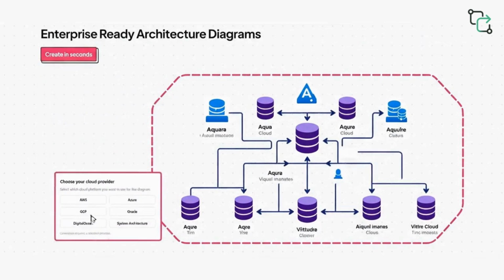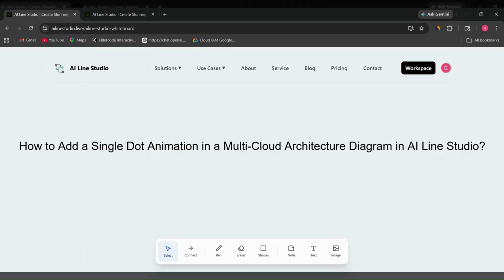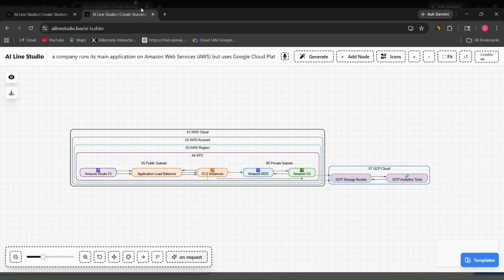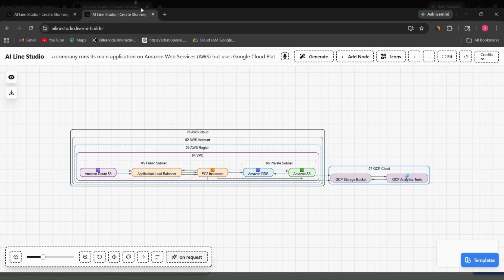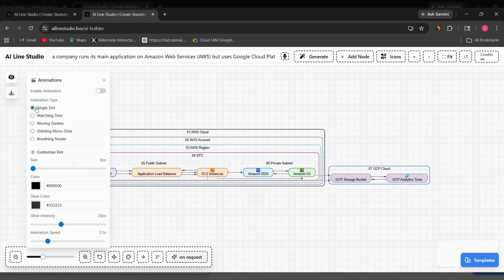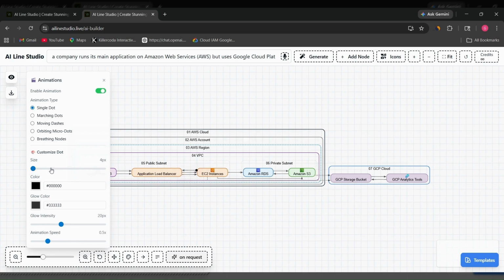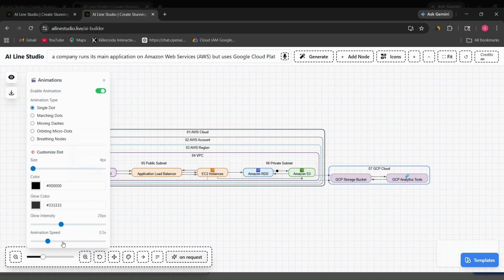AI Line Studio Tutorial 66 : Dot Animation in Multi-Cloud Diagram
Static architecture diagrams put stakeholders to sleep. Lucidchart and draw.io can't animate anything. This ai diagram generator and cloud architecture diagram software lets you add dot animation to your multi cloud architecture diagram – showing exactly how data flows across AWS, Azure, and GCP. The system architecture diagram tool that finally makes your diagrams alive.

VALUE STACK:

Add single dot that travels along any connection
Control speed, direction, and loop behavior
Show API calls, data streams, or user journeys
Present architecture reviews that stakeholders actually understand
Export as video or present live with animation

COMPARISON SECTION:

Tool Diagram Animation AI Line Studio
Lucidchart Zero animation support  Single dot + full path animation
draw.io  Static connectors only  Configurable data flow dots
Miro  Presentation mode (static)  Live animated reviews
Eraser.io   Code diagrams only  Presentation-ready animation
Microsoft Visio Clunky transition effects Smooth professional dot animation

Global diagram tools were built for print – static, dead, boring. Indian engineering understands presentation culture. AI Line Studio, built in India, adds the one feature every architect actually needs: showing how data ACTUALLY moves. Your stakeholders will finally SEE what you've been explaining for 20 minutes.

 Comment: "What data flow would YOU animate first?